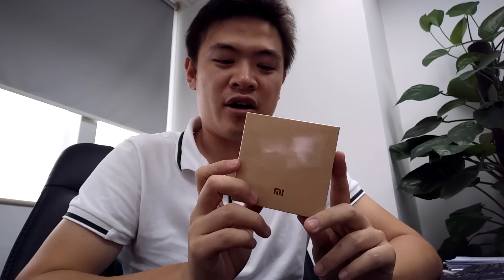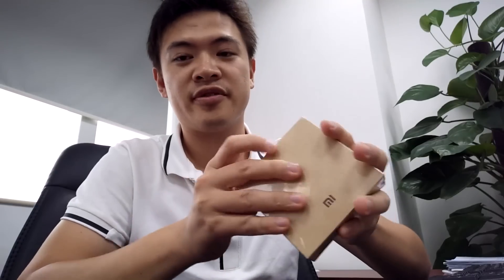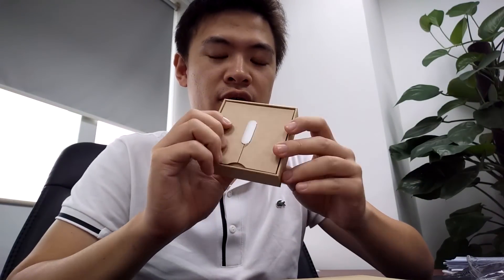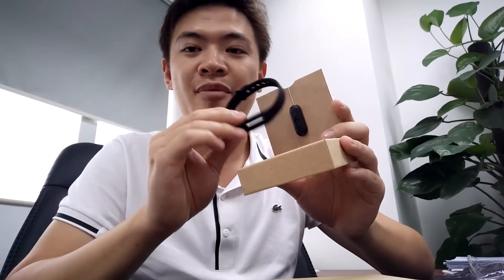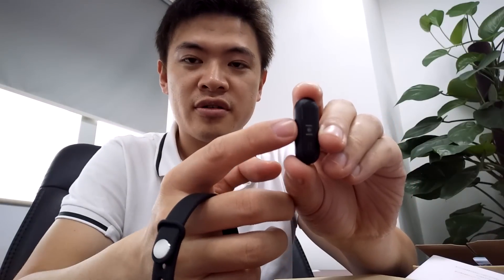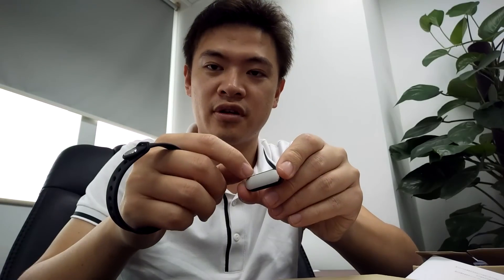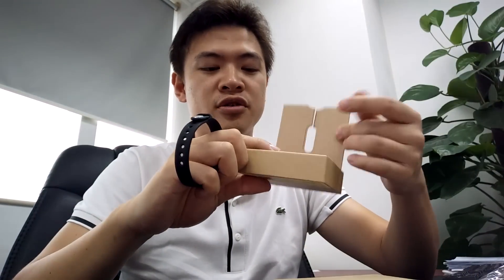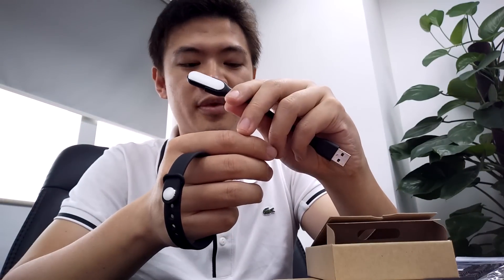Mi Band Pulse Unboxing (Heartrate monitoring)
Unboxing of the new Mi Band 1S HeartRate Monitoring edition. Being sold at RMB 99 (17 USD) this is the cheapest heart rate monitoring band available on the market.